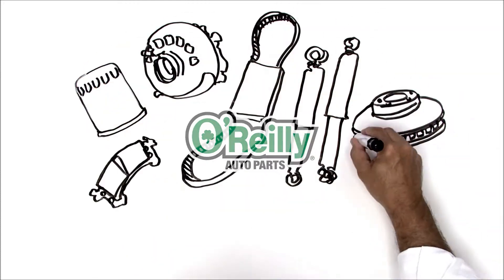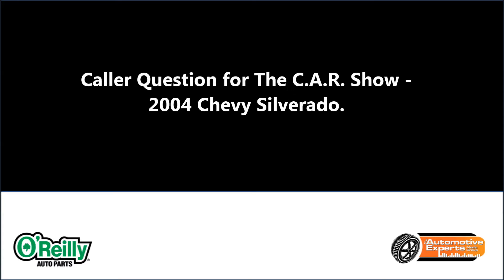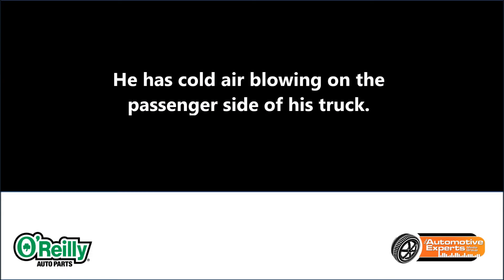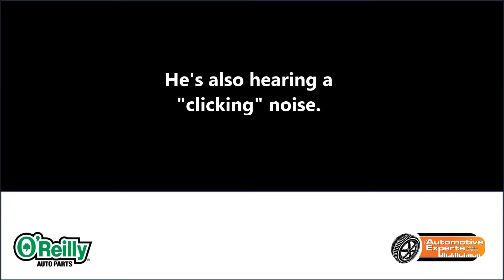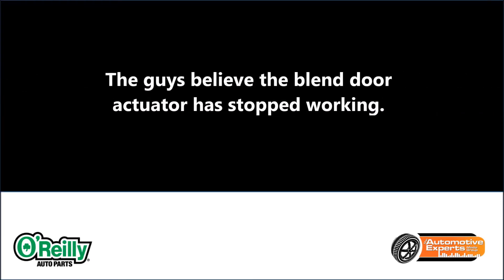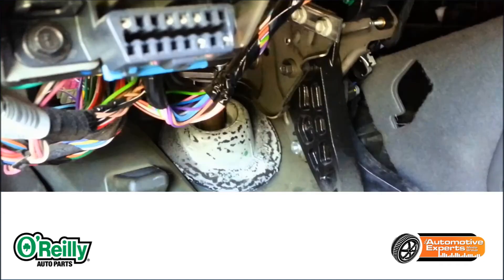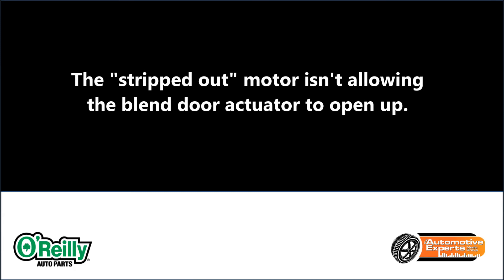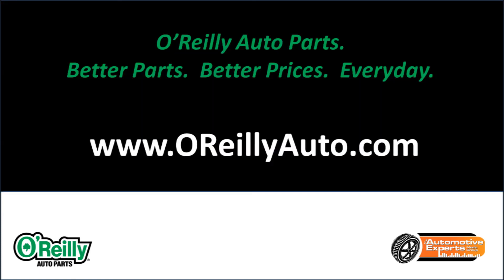AEMG Repair Profile - 2004 Chevy Silverado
PROBLEM - Cold air blowing on the passenger side of the truck.  SOLUTION - A new blend door actuator.